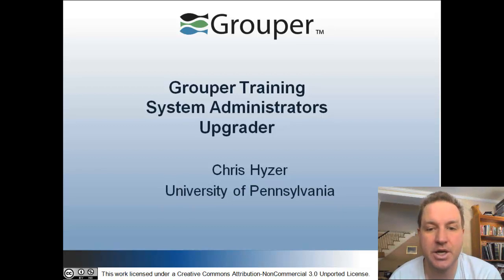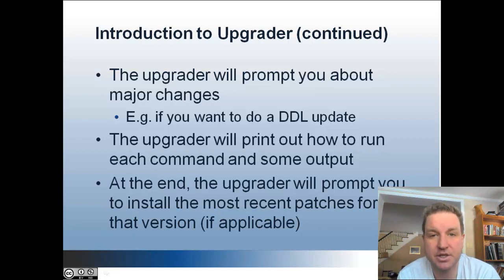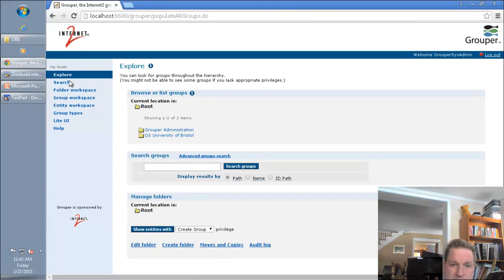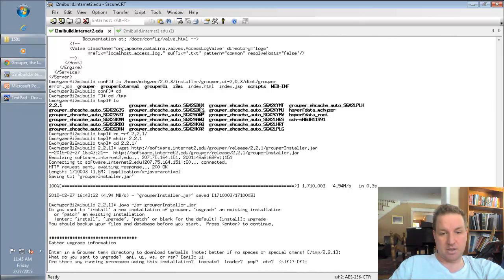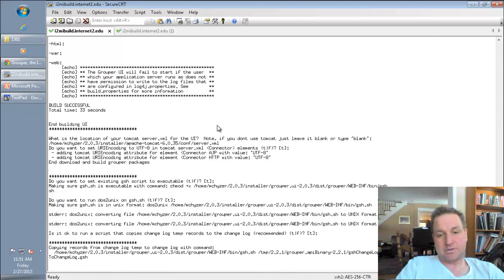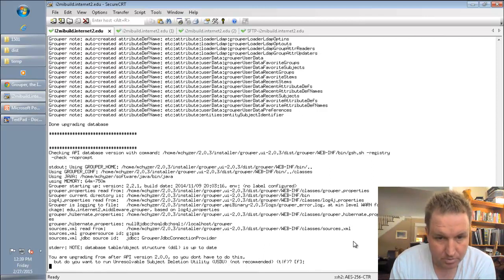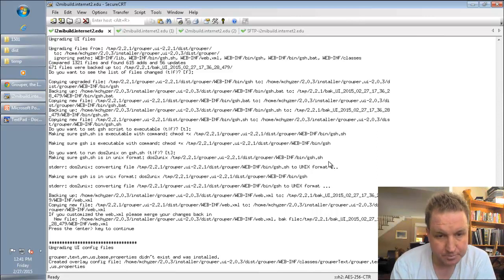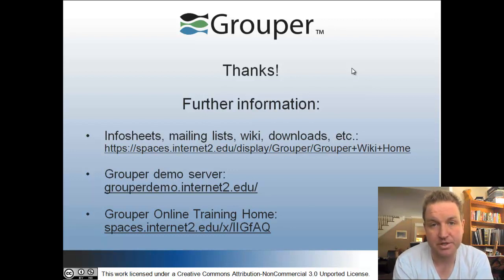Grouper Training - Admin - Upgrader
An overview of using the Grouper Upgrader.